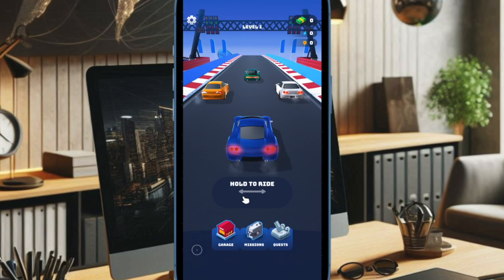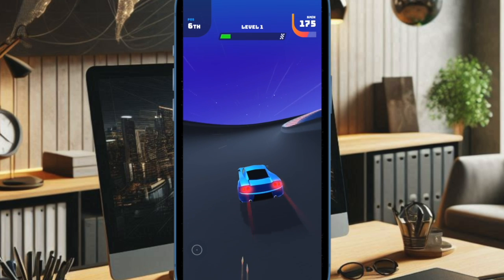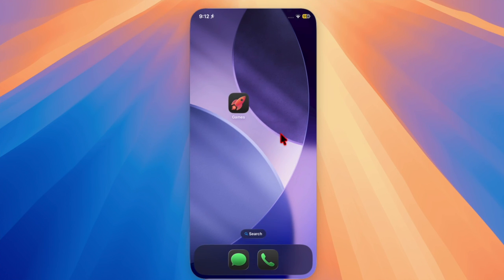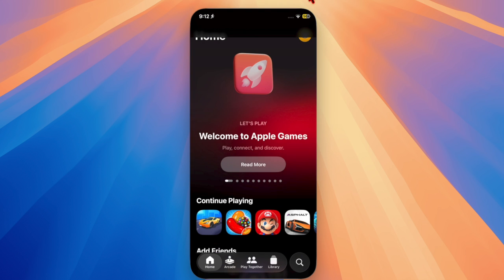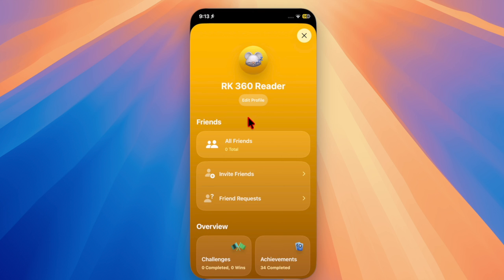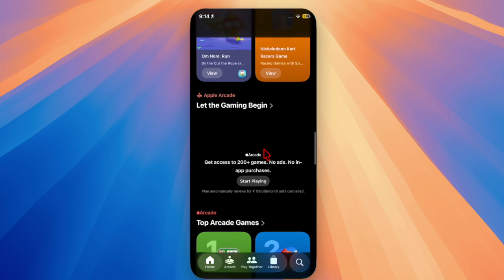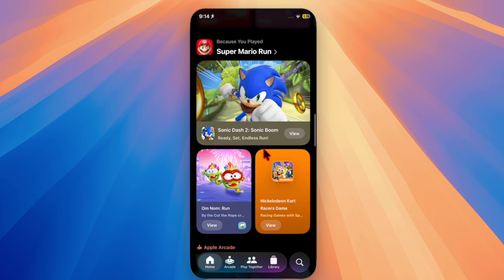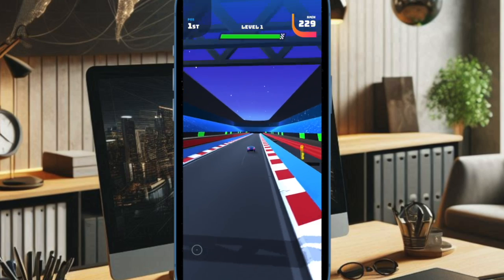How to Change Your Nickname in Apple Games App on iOS 26/iPadOS 26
Want to personalize your gaming profile on your iPhone or iPad? In this quick guide, we’ll show you exactly how to change your nickname in the Apple Games app running on iOS 26 or iPadOS 26. Whether you're rebranding yourself or just want a cooler name, this tutorial has got you covered. We walk you through the updated interface and ensure your new nickname is applied correctly across Game Center.